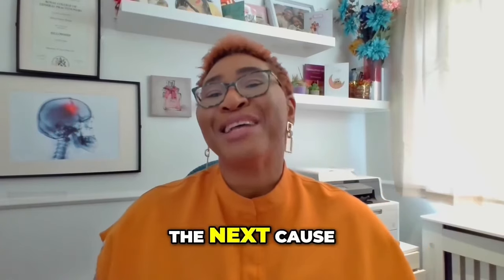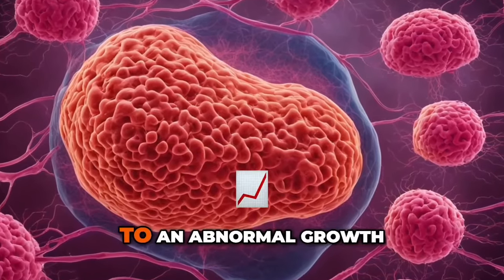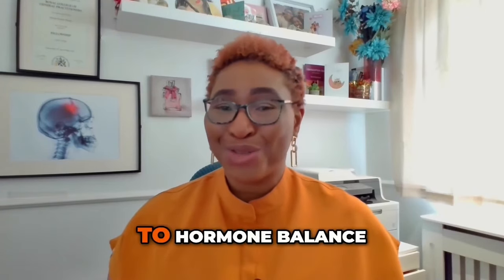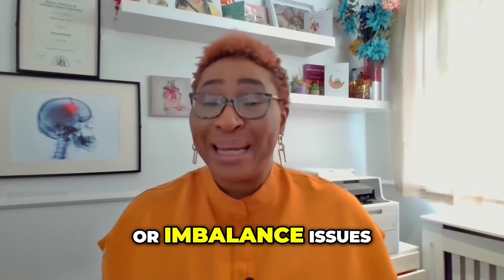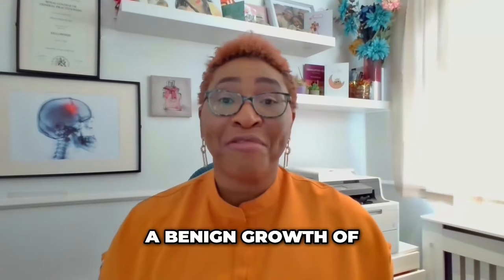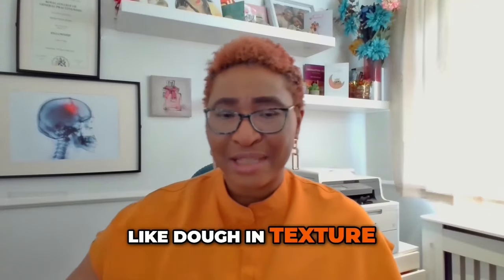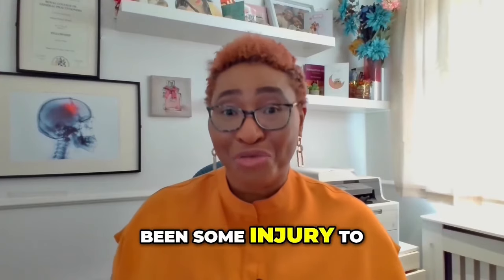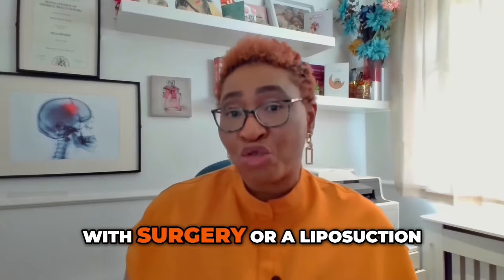"😲I didn't know there could be so many types of breast lumps!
⚡️NEW!